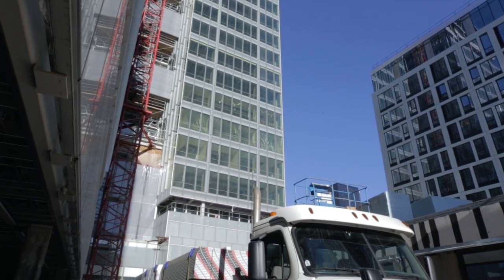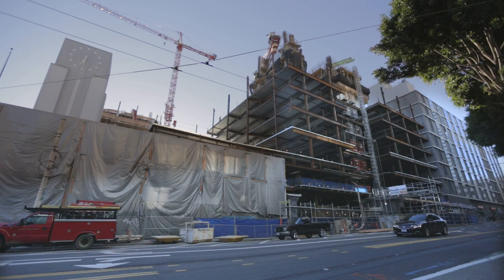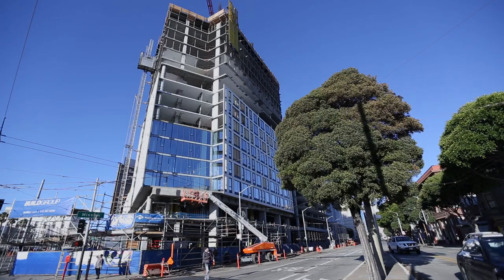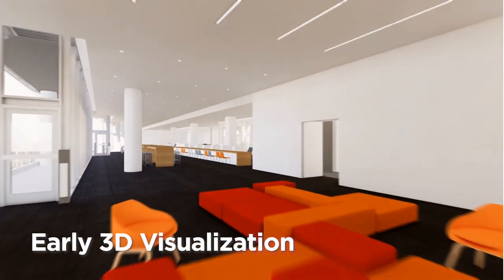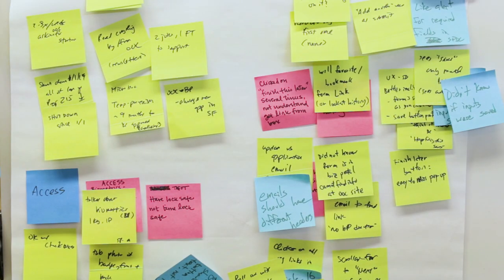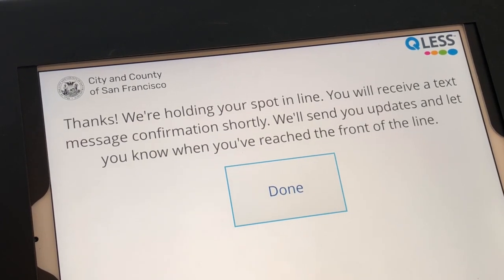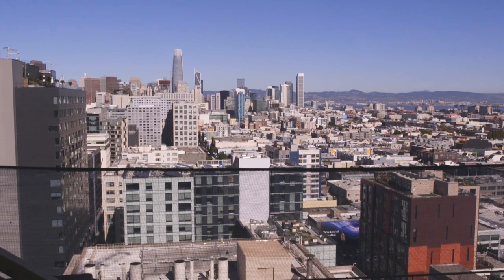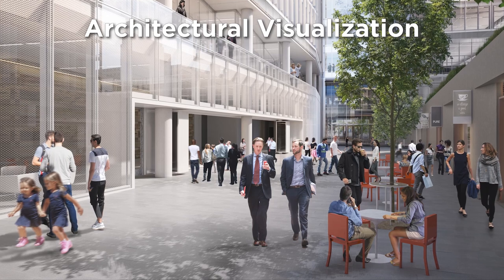What's Next SF: The One-Stop Permit Center at 49 South Van Ness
In October 2017, The City of San Francisco broke ground at 49 South Van Ness for the construction of a new 16-story building that will house 1,800 city employees and consolidate 10 City departments under one roof. The building, which is nearing completion, will feature a one-stop permit center where residents and businesses will be able to apply for construction, special events, and business permits.